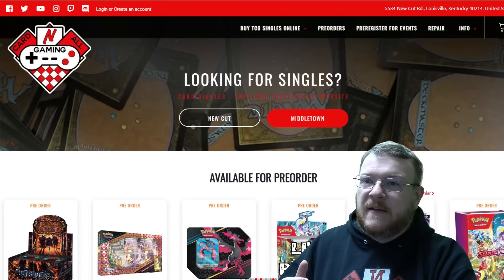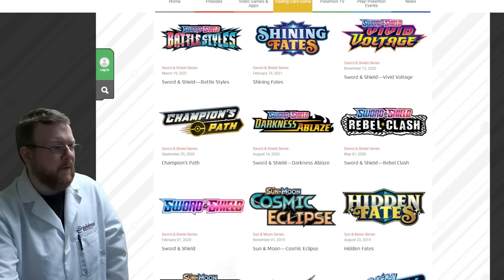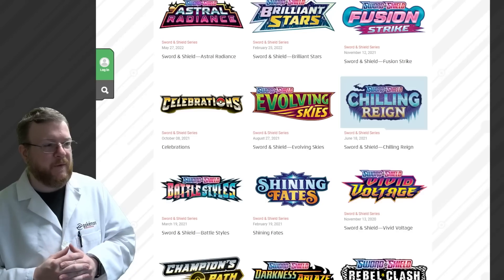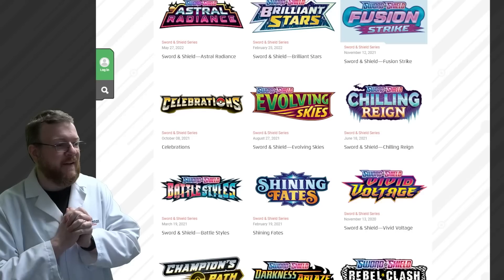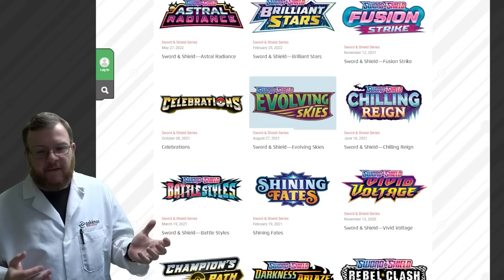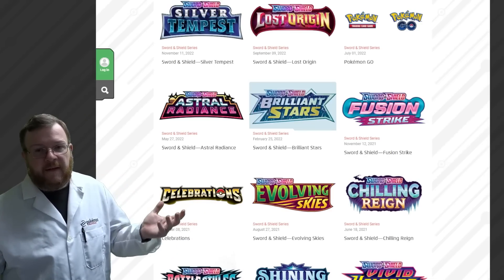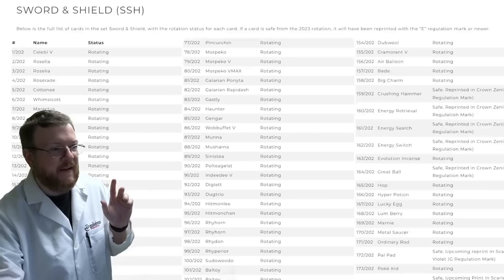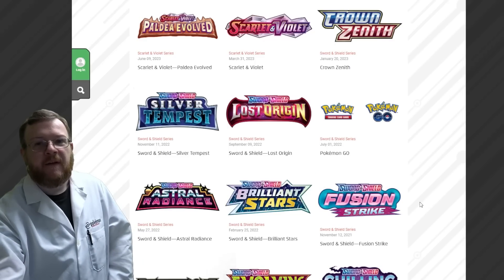Predicting Pokemon Reprints Using DATA & SCIENCE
You can speculate all day on what Pokemon will reprint, but I'm bring the Science & Data behind what Pokemon considers when they make more of a certain set.

My name is Mason and I’m an owner of Card N All Gaming in Louisville, Kentucky. Follow this channel to gain insight from what the hobby is like for a game store owner that’s been buying and selling TCGs for nearly 10 years. I encourage you to engage in conversation and ask me questions that you always wanted to know the answers to but never get the chance to ask a hobby store business owner.

Looking for Singles? No no - CARD Singles! Buying from us directly is cheaper than on TCGPlayer: